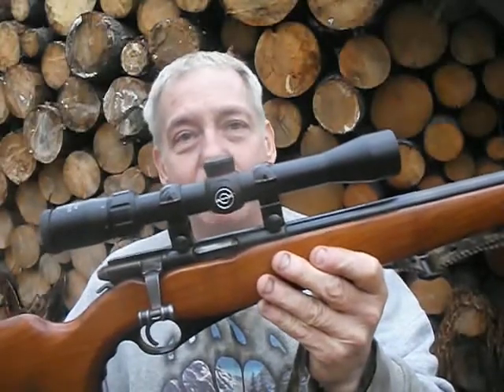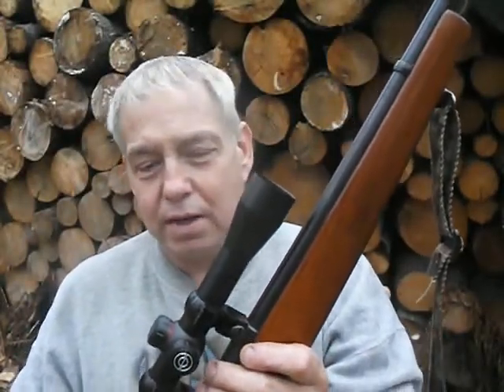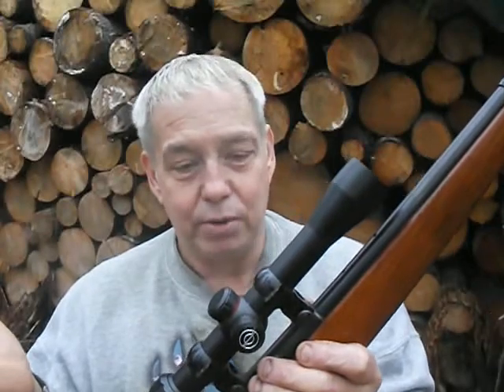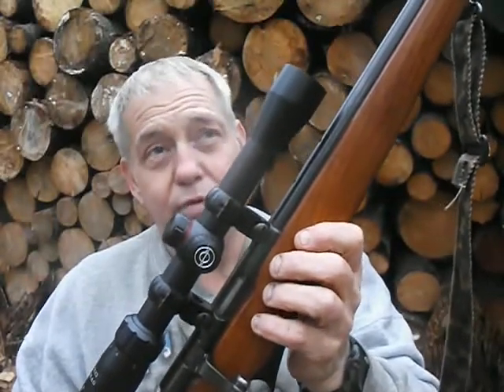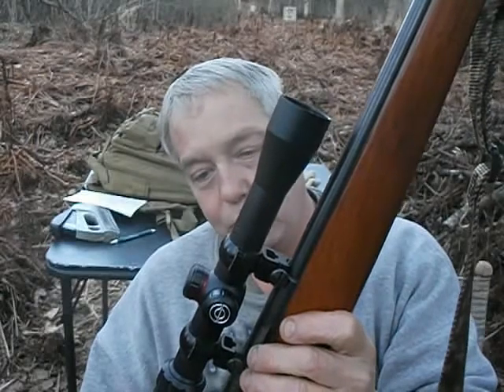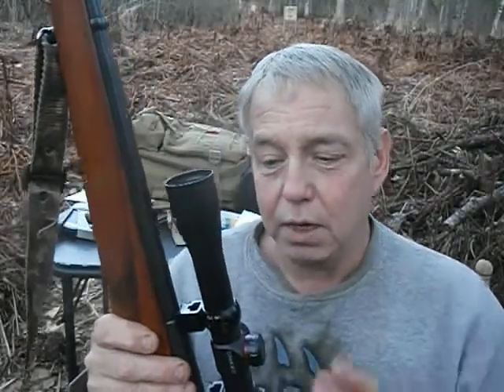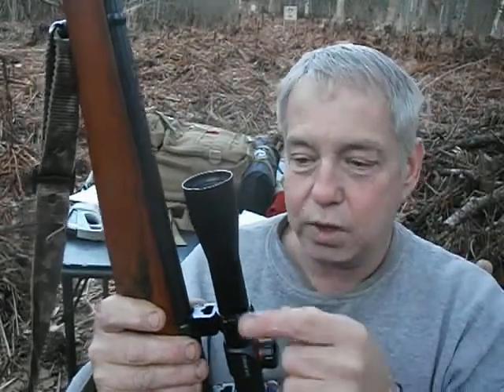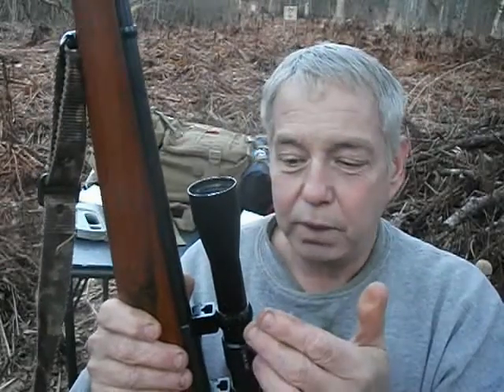Simmons 3x9x32, 22mag rifle scope. test and review 2019/2020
This video is a test, and review of the Simmons 3x9, 22mag rifle scope.
Click on this link to check this scope out on amazon!!

 Watch as I put the Simmons 3x9x32, 22 mag rifle scope through a series of tests on the range. I use the Simmons 3x9x32. 22 mag rifle scope, at tagets at 25 yards from a bench rest. I also use the Simmons 3x9. 22 mag rifle scope on actual small game hunts.
See for yourself, if the Simmons 3x9x32, 22mag rifle scope is the scope you need.
The Simmons 3x9x32, 22 mag rifle scope is affordable, and delivers the goods
Thanks for viewing this video. Please be aware that while I actually use and rely on the items that I review and promote, I am paid a commission by the manufacturer or seller of the item(s). But don't worry! It does NOT affect your cost in any way!
So please enjoy the video.